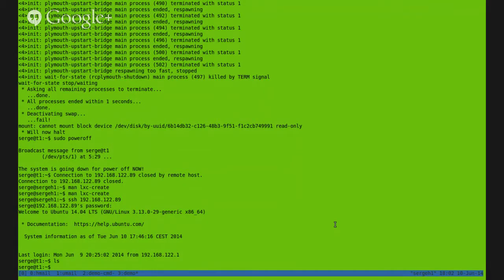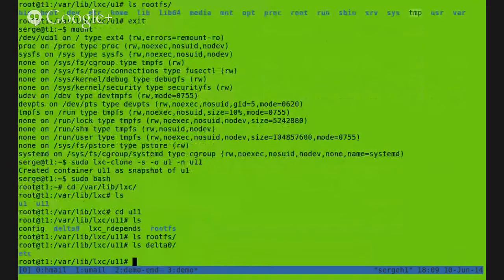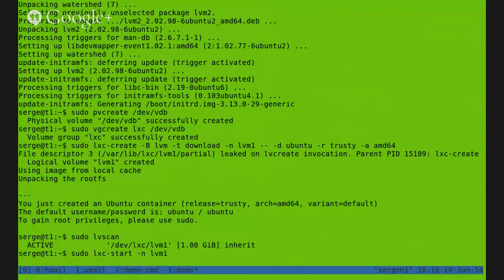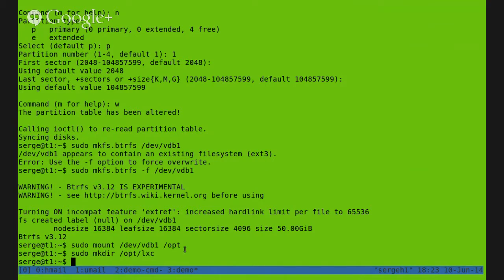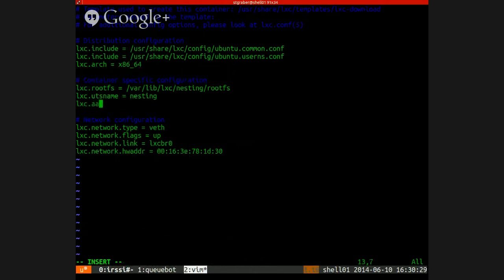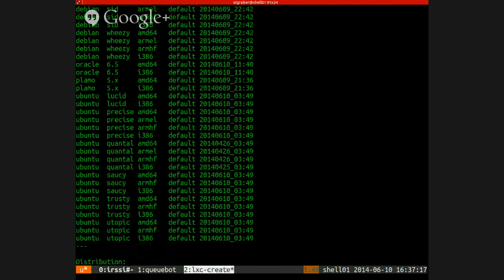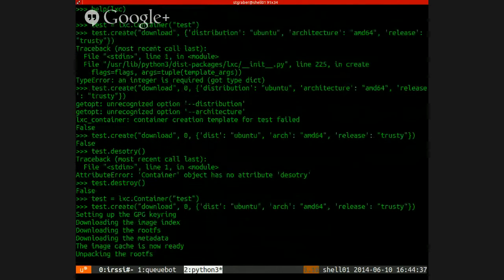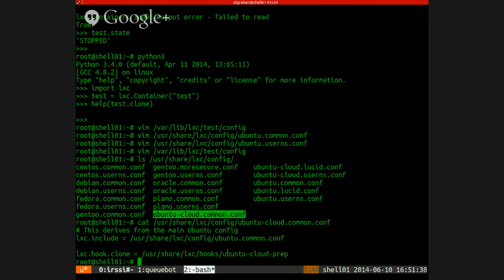vUDS June 2014 - LXC: Clones, snapshots and nesting, oh my! A demo.